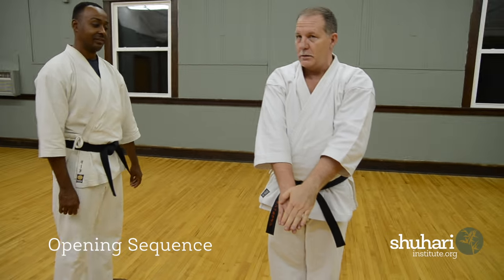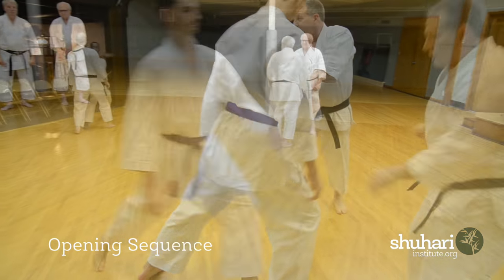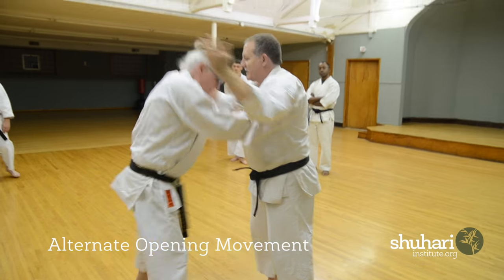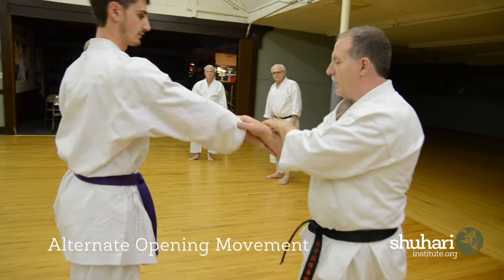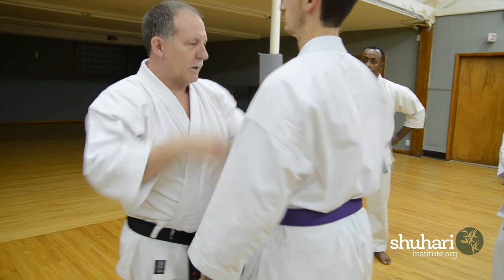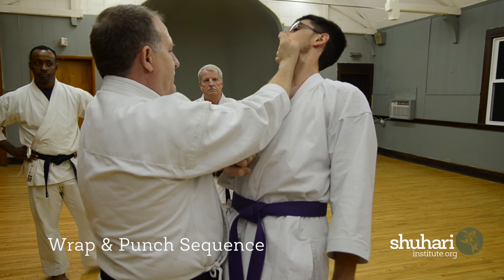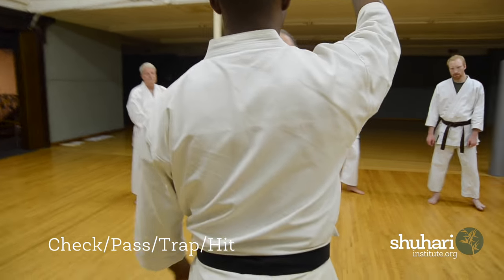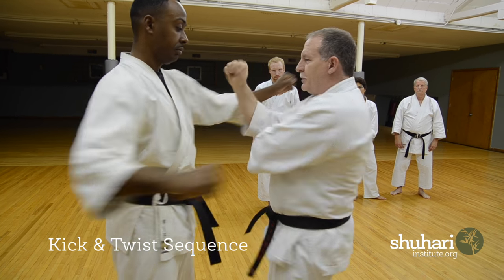Tekki Shodan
All kata were designed to be a complete self defense system and the Tekki/Naihanchi are among the oldest and most effective. They include blocks, strikes, traps, throws, holds, pressure points, etc.  Here is a great collection of applications to Tekki Shodan.  As always, I am interested in your comments and questions.